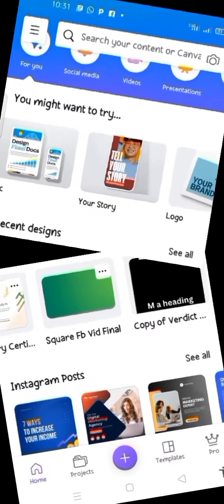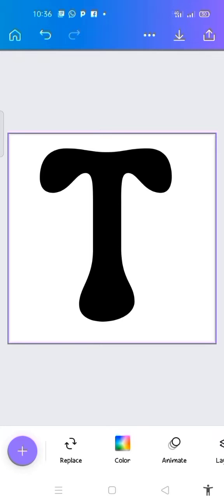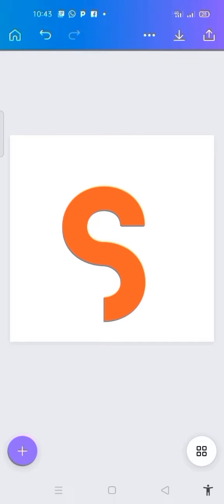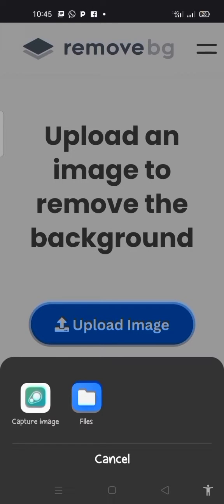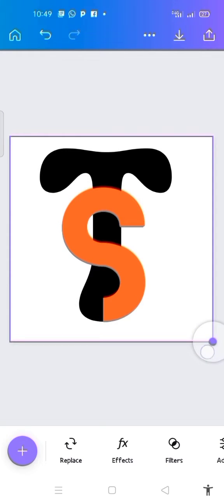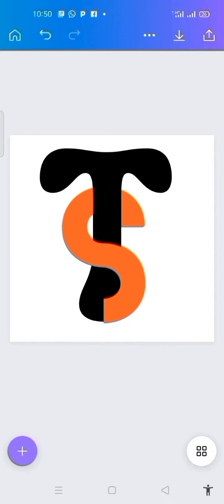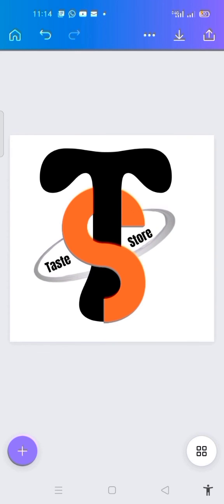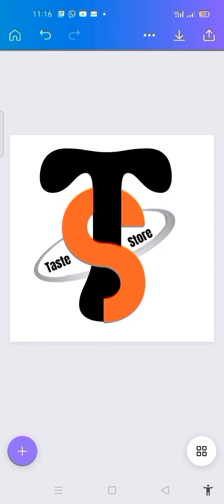How To Create An Interlocking Letters Logo With Canva On Mobile Phone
This video is an easy canva tutorial on How To Create An Interlocking Letter Logo with Canva with a step-by-step guide.

This video really teaches any businessman who intends to create his personal logo on how to use an interlocking letter logo with canva design.